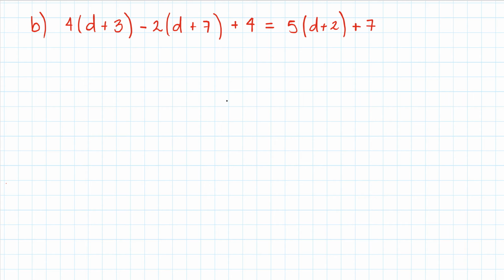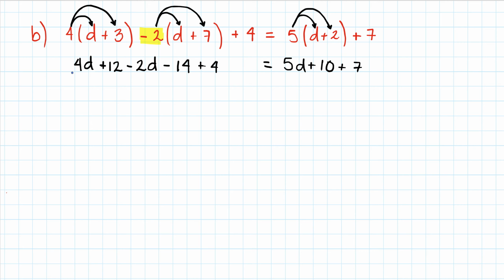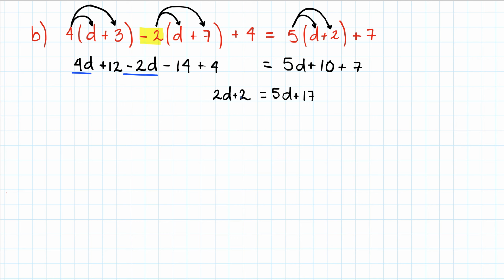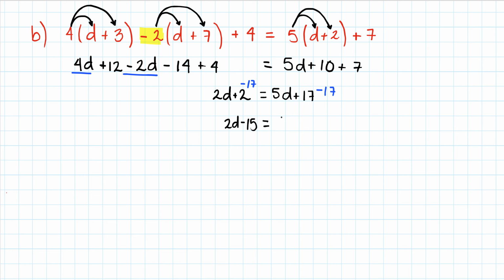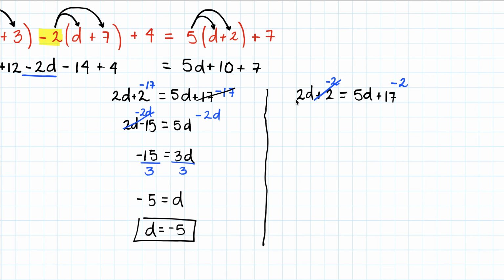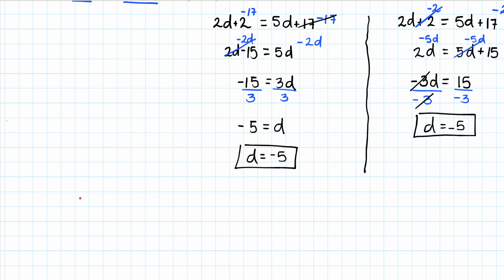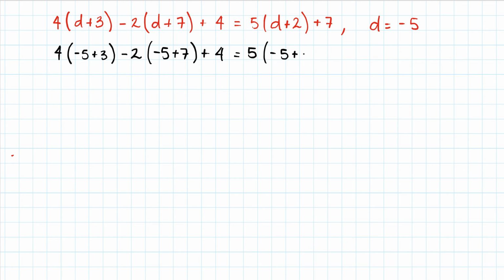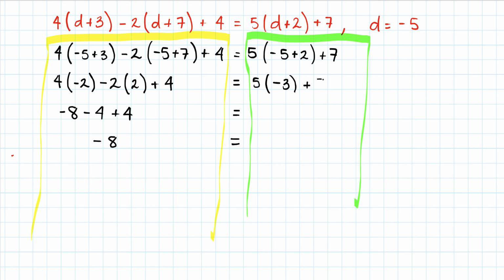11.6 Equations with the unknown on both sides Part 4